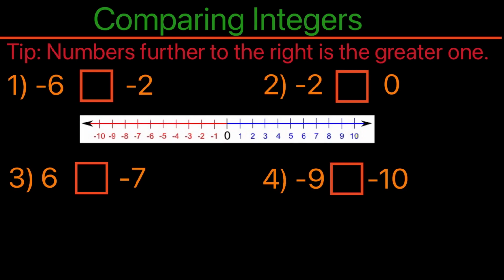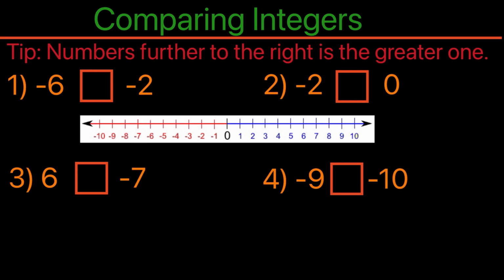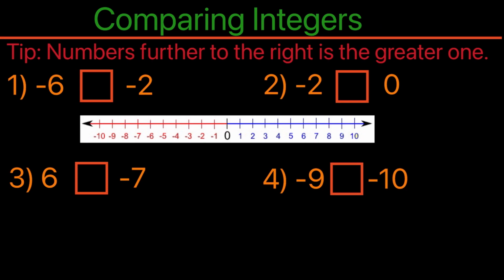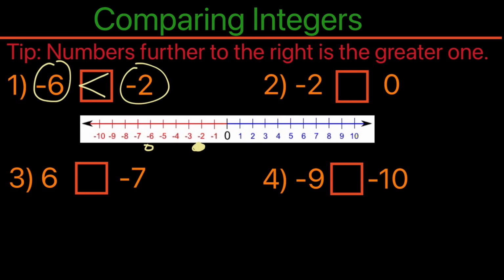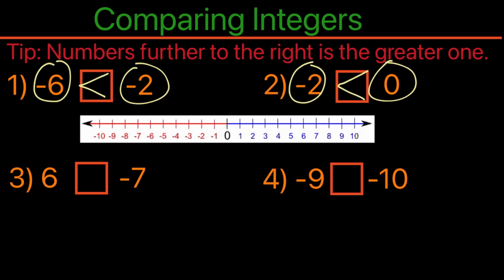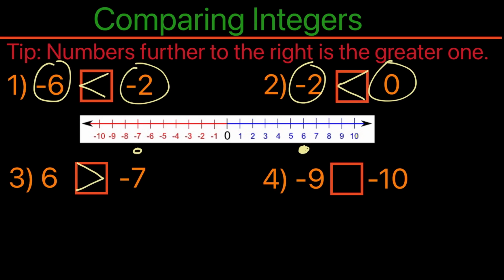How to Compare Positive and Negative Integers (Step by Step)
Learn how to compare positive and negative integers with step-by-step instructions.  This video comes with four examples of integer comparison problems with solution for each.

00:00 Introduction
00:37 Which one is bigger? -6 or -2?
01:20 Which one is bigger? -2 or 0?
01:55 Which one is bigger? 6 or -7?
02:16 Which one is bigger? -9 or -10?